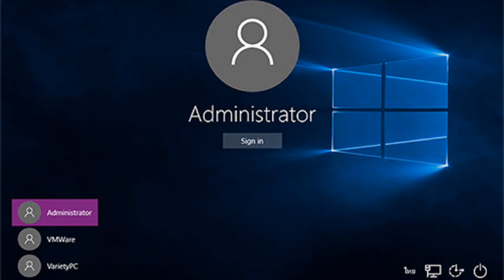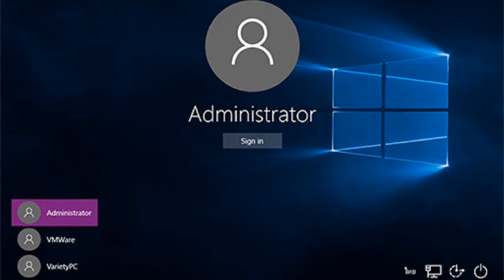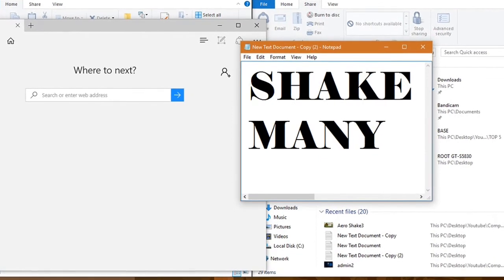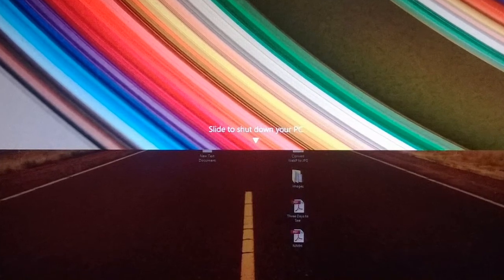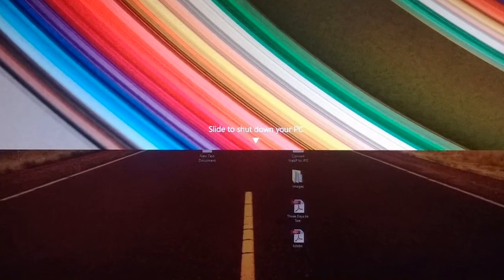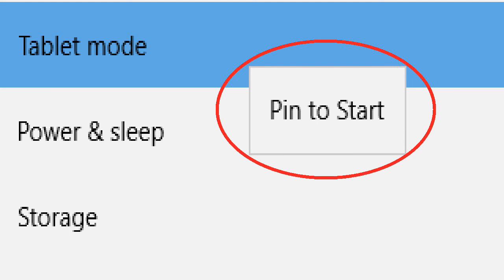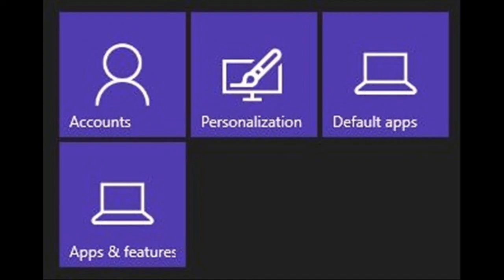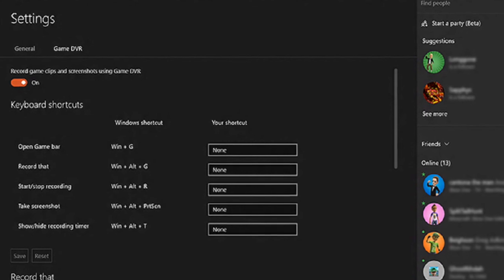Top 5 Windows 10 Hidden Features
Hello everyone, want to have a go and try some Epicness hidden stuff found deep in Windows 10.
Sorry for long wait, but you should enjoy.

Interesting video lined up next, which I'm still currently planning. Should be ready soon hopefully.

Not much to say...